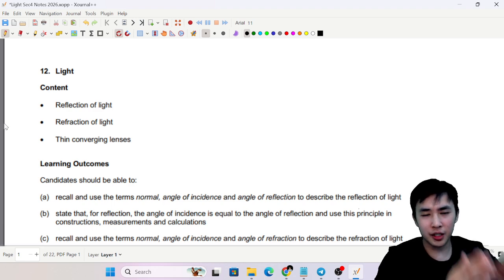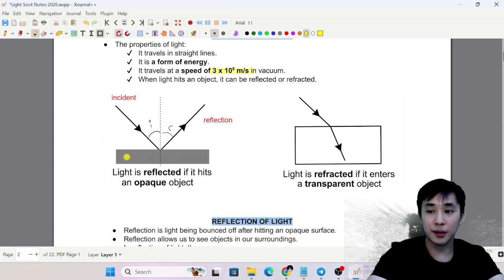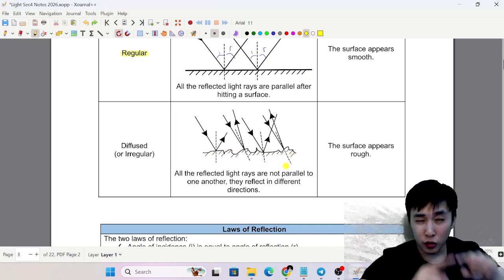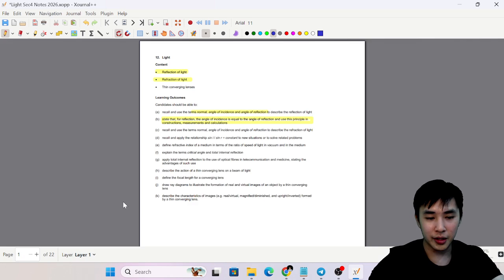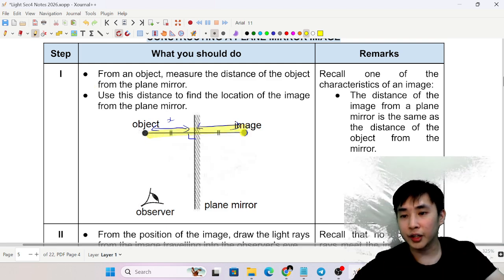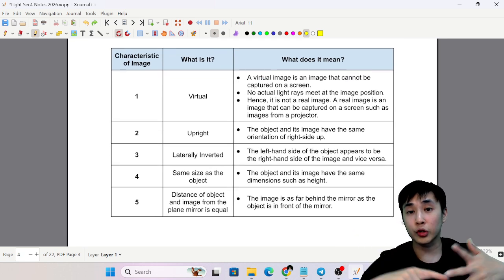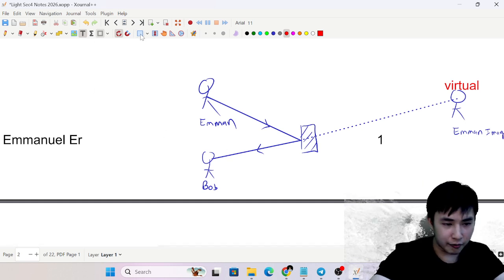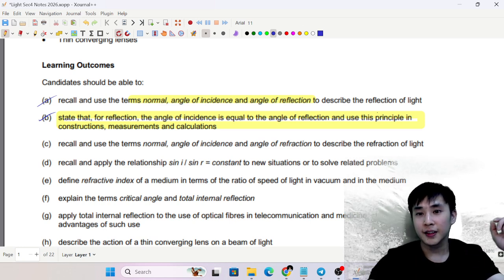Light Part 1 Reflection